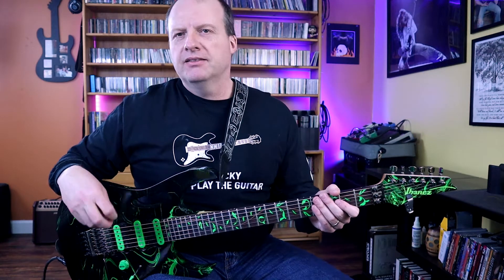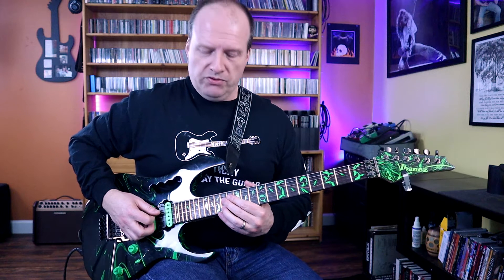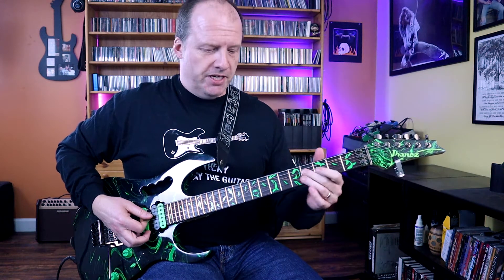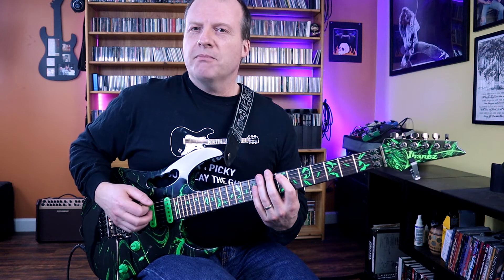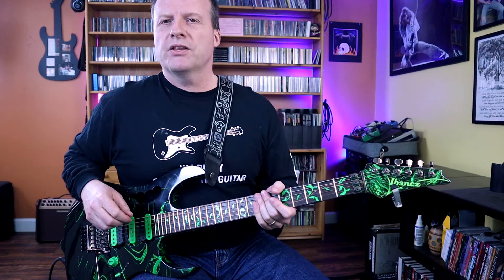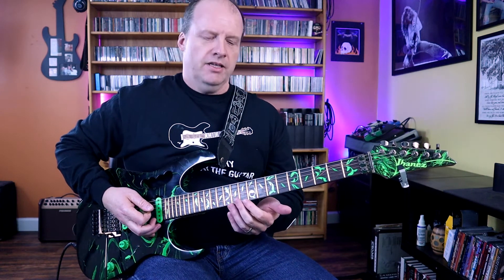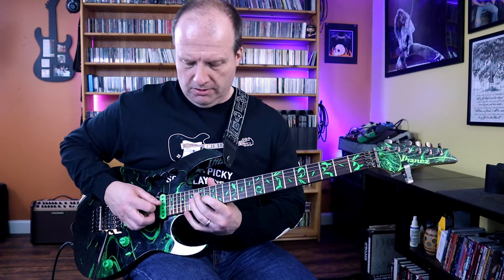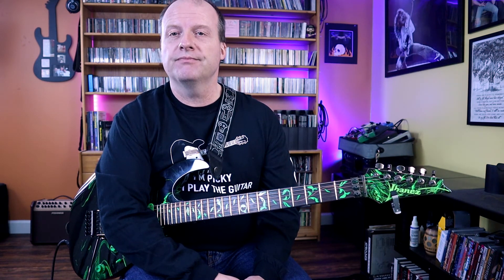Moving Forward | Ep. 3 | Decadence Dance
Hey Everybody!  I'm back with episode #3 of Moving Forward!!  This series aims to take a deeper dive into the concepts and/or song covered in a previous video.  In this case I'll be going over what I learned and what we might be able to take away from a closer look at Decadence Dance by Extreme.  Please check out my original music and social media content via the links below AND be on the look out for my next video!